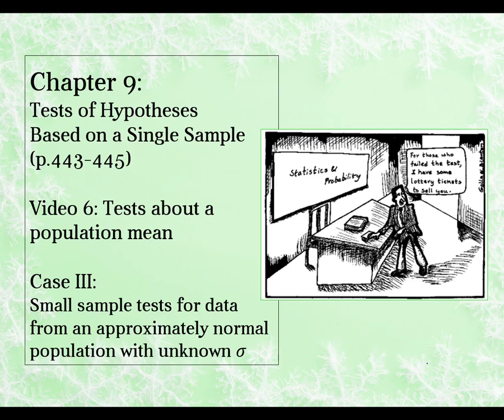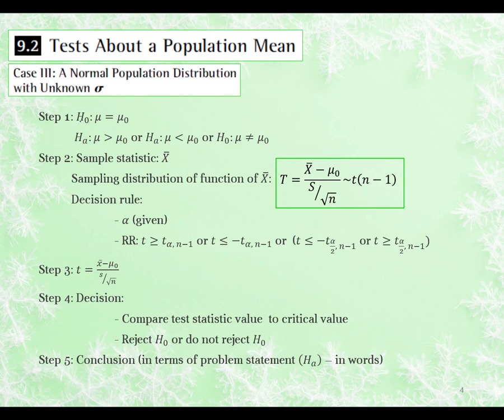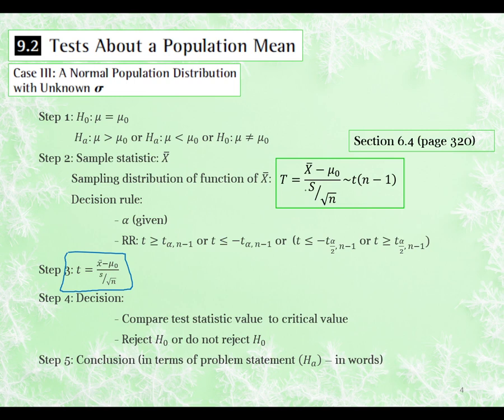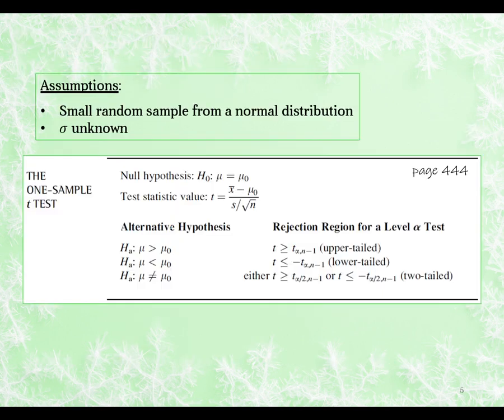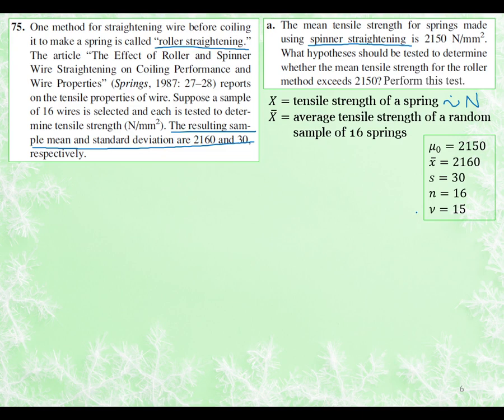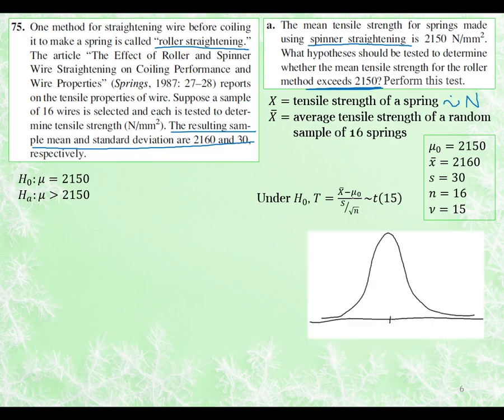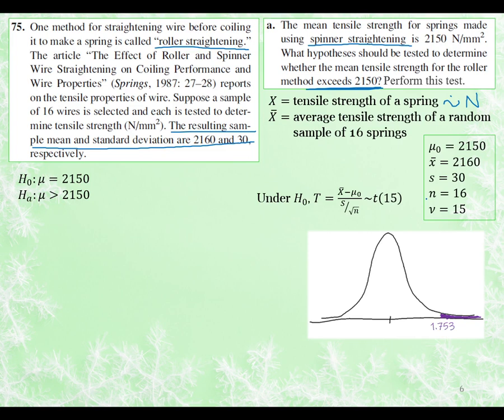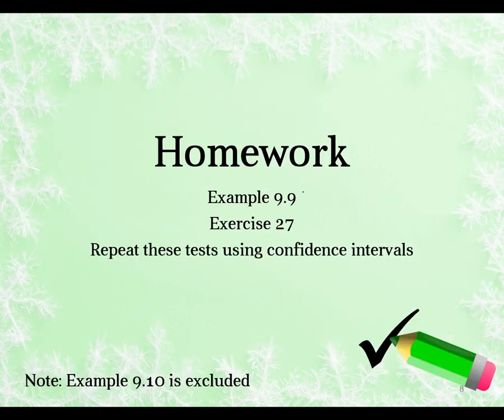Chapter 9 - Video 6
Section 9.2 - Hypothesis tests for the mean (Case III - small samples from an approximately normal distribution, sigma unknown)

Recorded by Christine Kraamwinkel